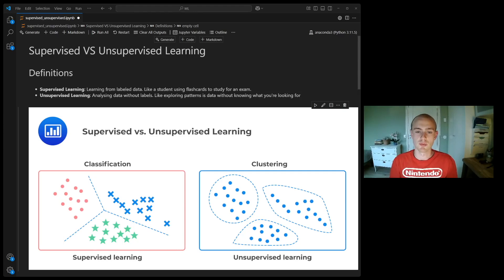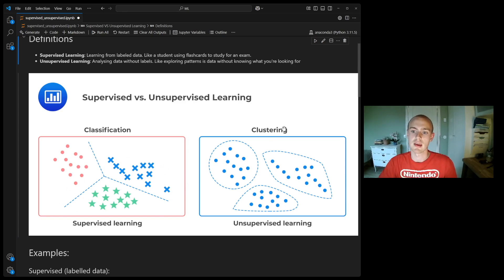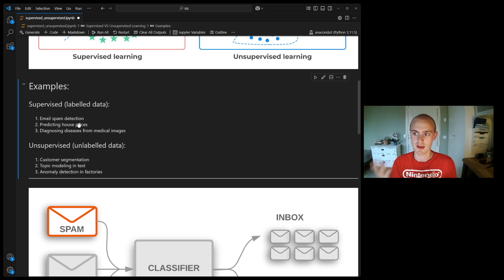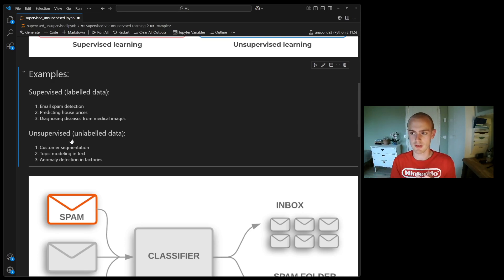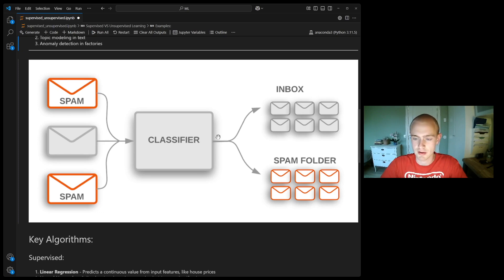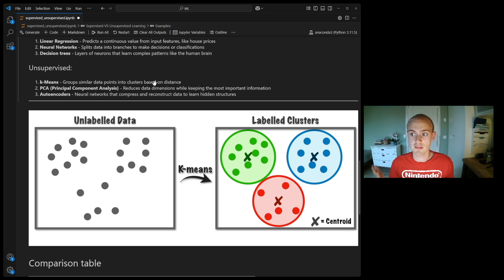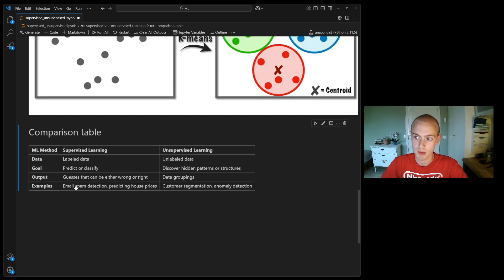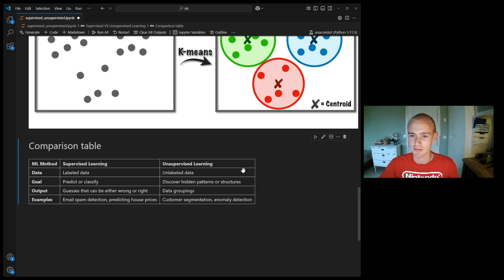Supervised vs Unsupervised Learning: AI Basics Explained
📊 Supervised vs Unsupervised Learning – What's the Difference?

In this video, I break down two of the most fundamental concepts in machine learning: supervised and unsupervised learning. Whether you're just starting out or need a refresher, this guide will help you understand the key differences, real-world examples, and when to use each approach.

00:00  Intro
00:22  Definition
01:41  Examples
04:18  3 Key Algorithms
05:51 Comparison Table

- Key differences between them

- Practical examples

- When to use which method